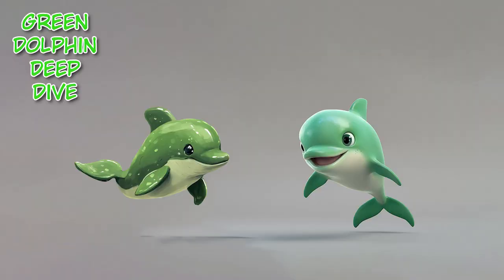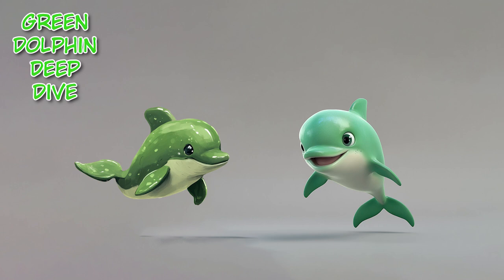Concepts 3D Systems Athena II Smart mSLA Resin 3D Printer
Concepts 3D Systems has released the Athena II Smart mSLA Resin 3D Printer. This new printer builds upon its predecessor with enhanced features driven by user feedback. It boasts a high-resolution 16K LCD, a Smart Dynamic Control System for real-time adjustments, and an Aegis Air Filter System for safety. The Athena II offers rapid print speeds and is suited to applications demanding high accuracy.